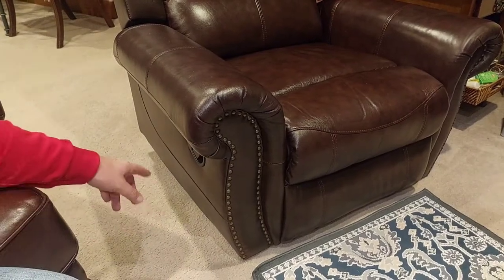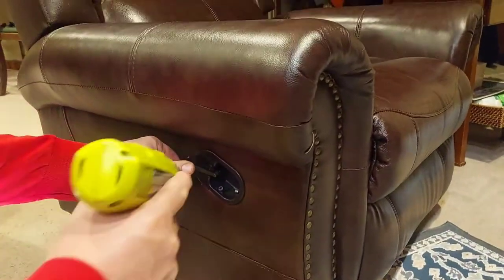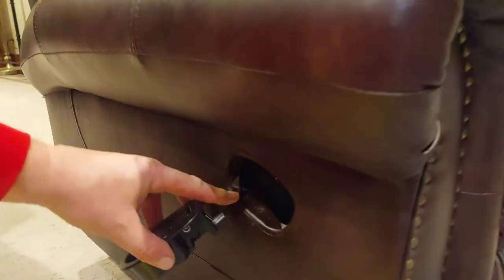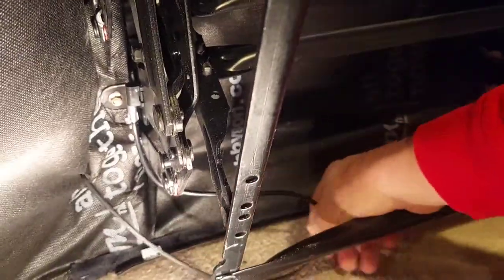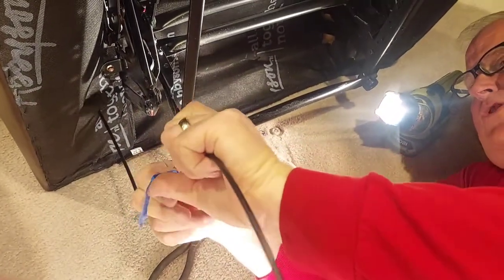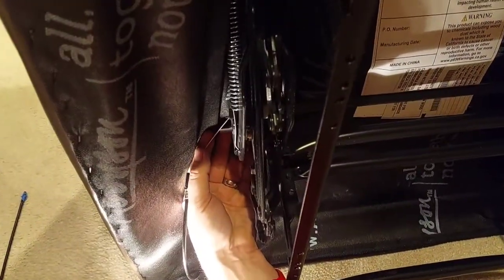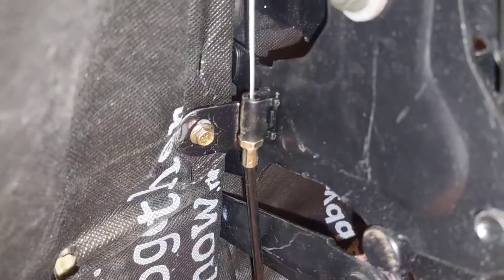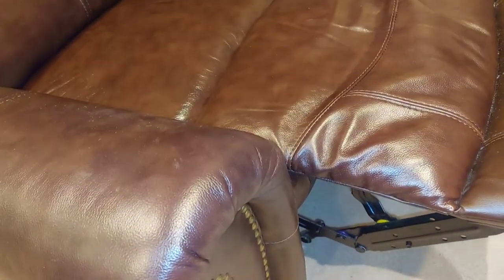How to Replace a Recliner Pull Handle and Cable.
Is the cable which operates the recliner broke is the recliner broke. We bought a new one on Amazon for $12. It took about 15 minutes to replace it . The new cable is U cable is actually more heavy duty than the original.